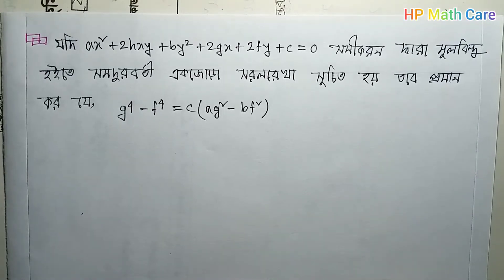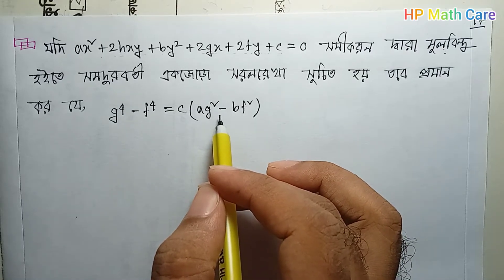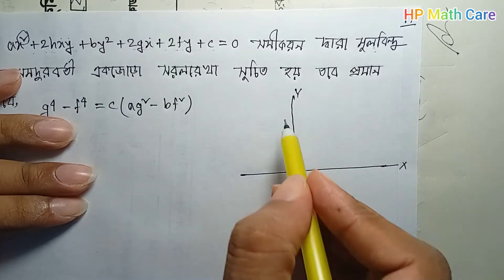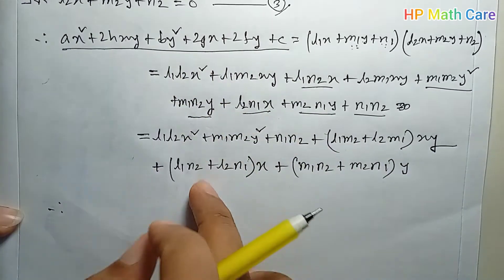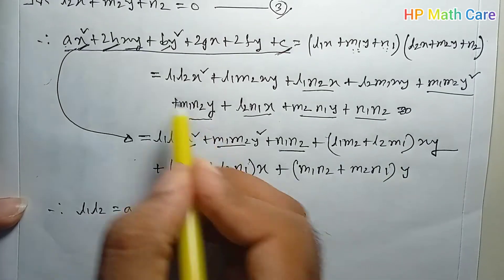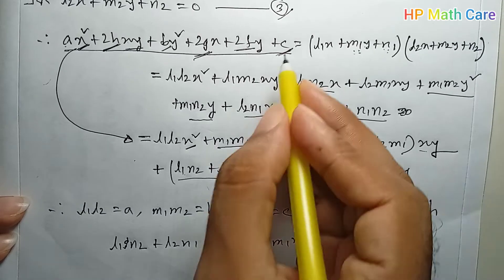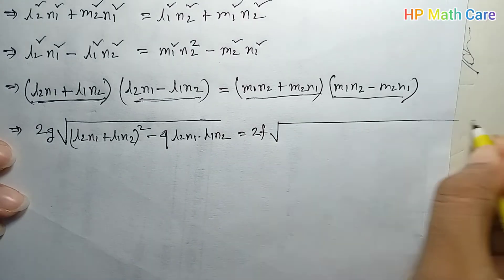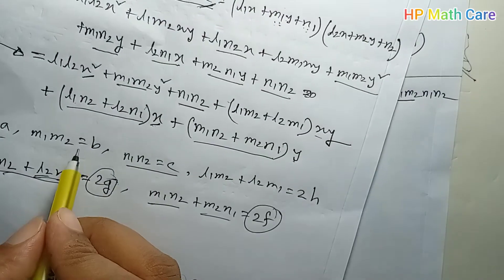17. Pair Of Straight Lines Part-17 || Analytic & Vector Geometry Chapter-02. Honours 1st year.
Analytic & Vector Geometry Chapter-02. Pair Of Straight Lines. যুগল সরলরেখা || BSc Mathematics. Honours 1st year. Bangla tutorial. HP Math Care.

Analytic & Vector Geometry.
Pair of straighat lines.
যুগল সরলরেখা।
Honours 1st year.
BSc Mathematics.